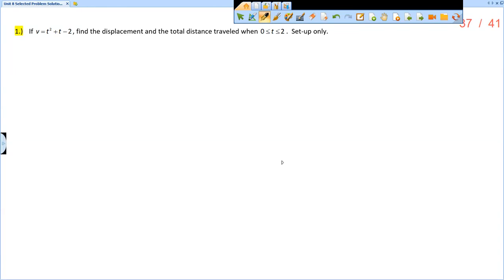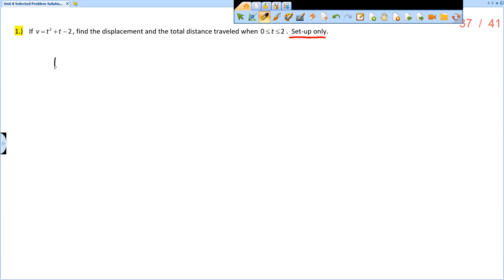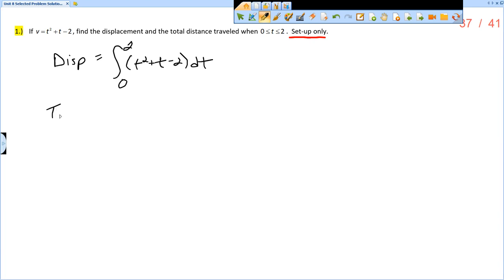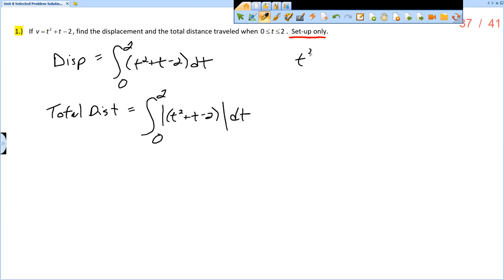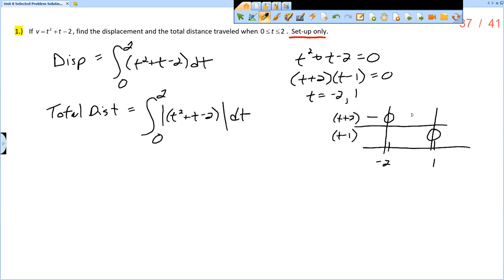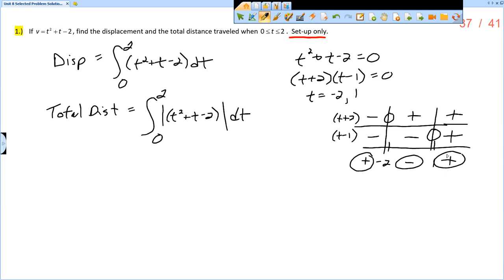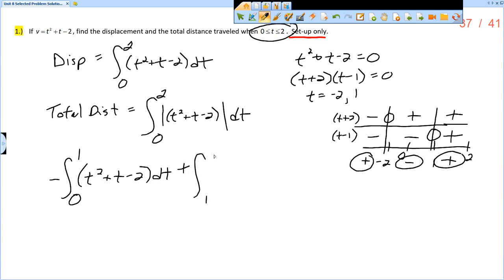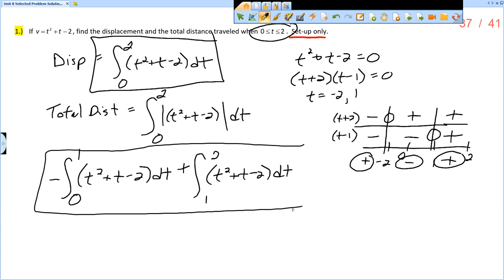Unit 8 Review #1